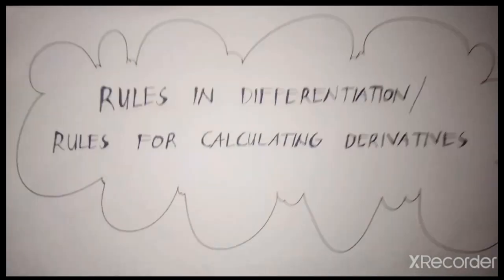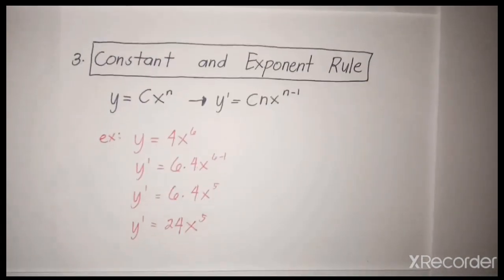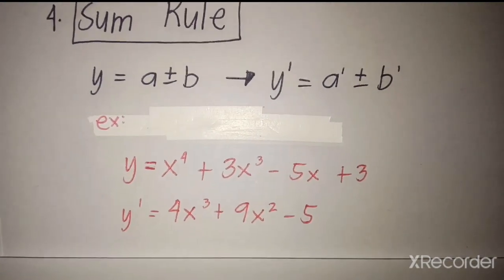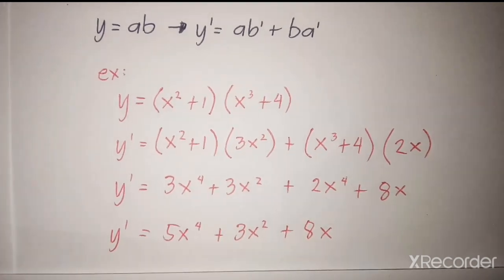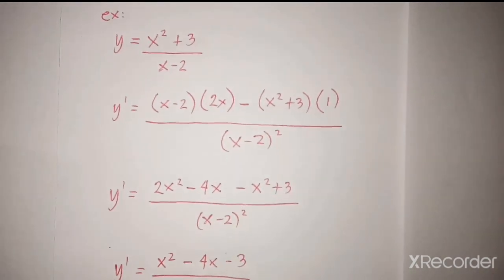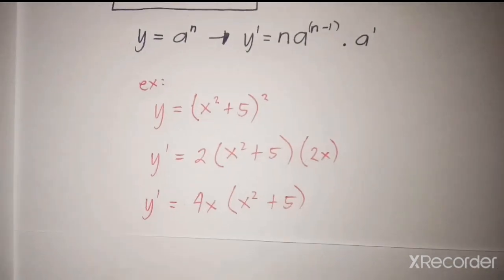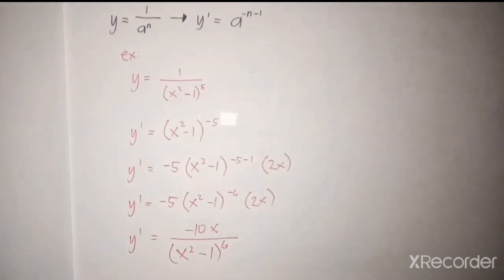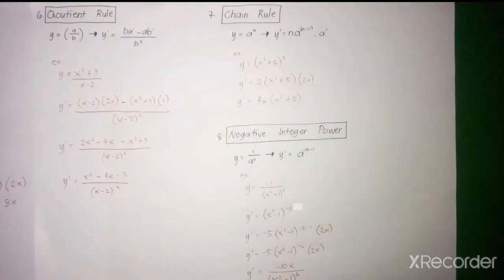Rules in Differentiation/ Rules of Calculating Derivatives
With basic examples